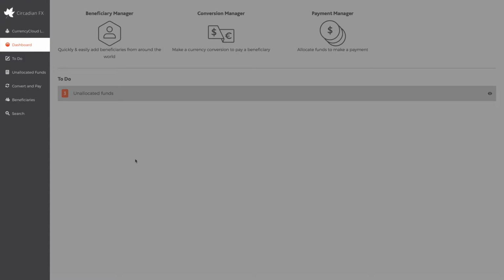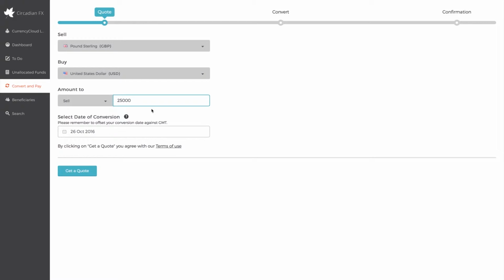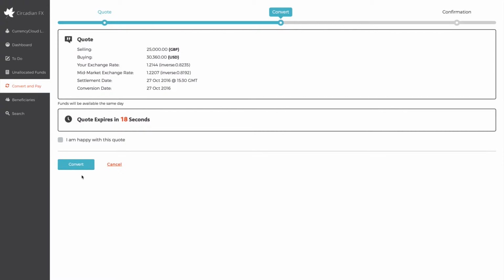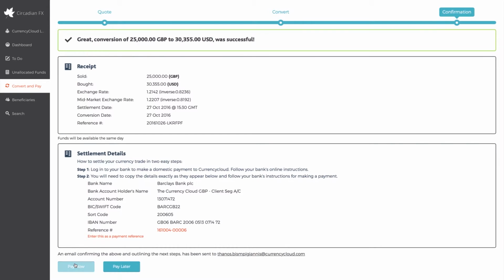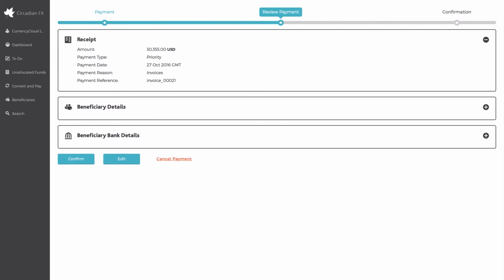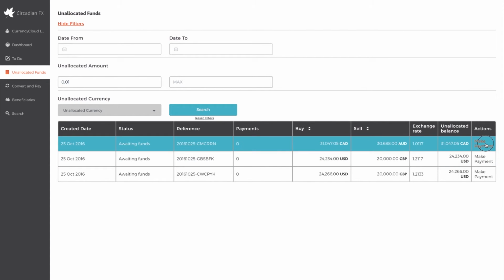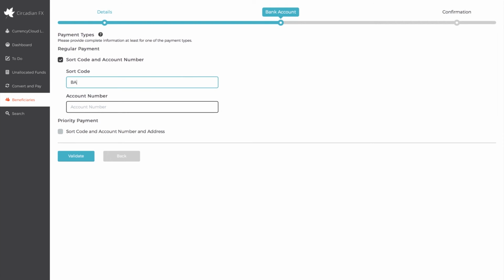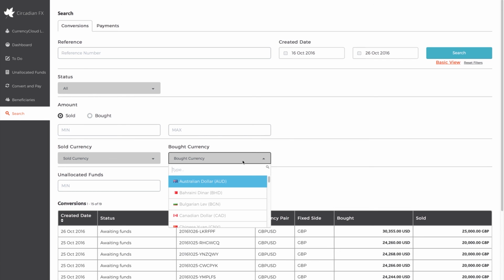Circadian FX Demo Video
How to use the new Circadian FX platform